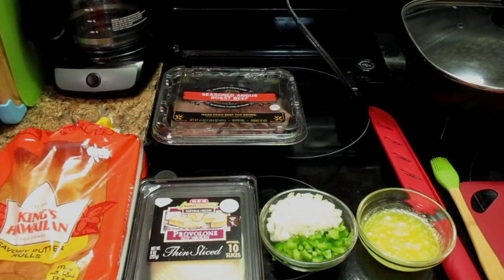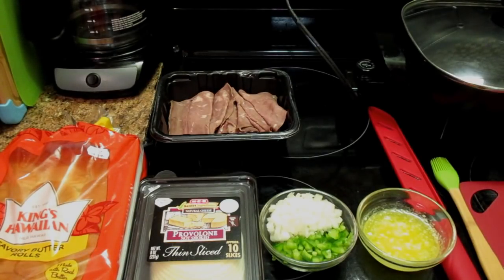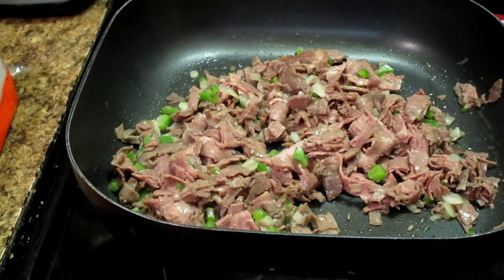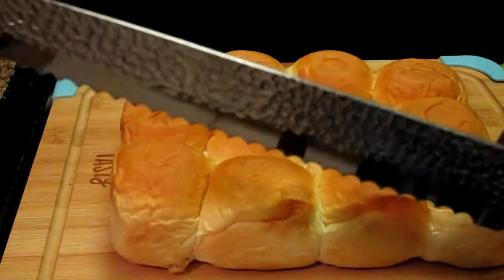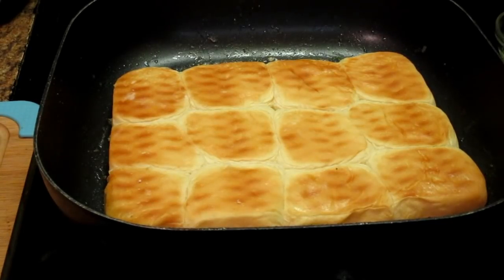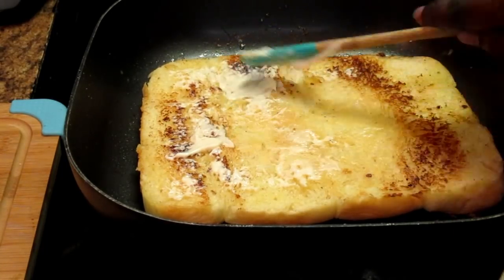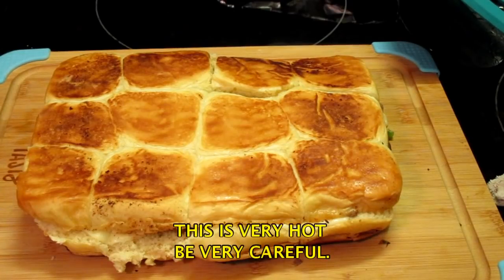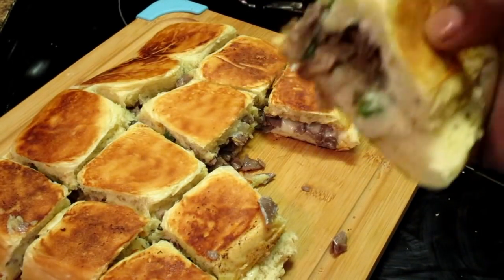HOW TO MAKE PHILLY BEEF AND CHEESE SLIDERS (SUMMERTIME KIDS MEALS)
HELLO EVERYONE!!! THIS IS A QUICK SUMMERTIME SNACK OR MEAL THAT CAN GO ALONG WITH SOME FRIES OR TATOR TOTS. HOPE YOU ENJOY!! HAVE A BLESSED DAY!!!

THESE ARE GREAT FOR PARTIES PAIRED WITH MY WING RECIPES BELOW

$MsBrendaDee